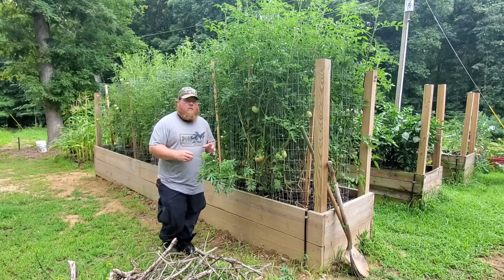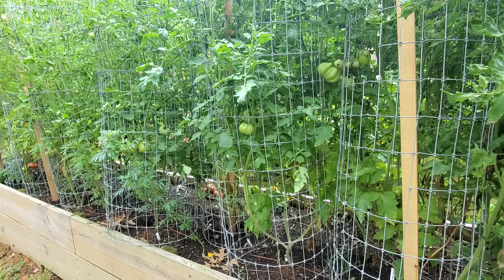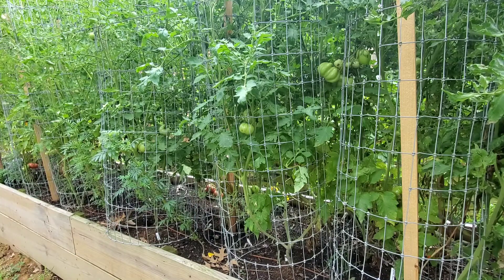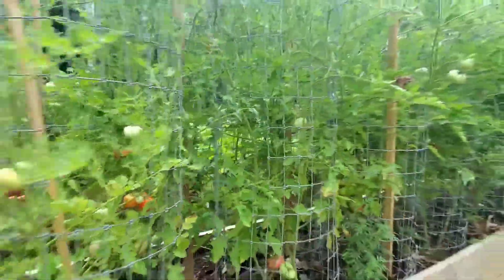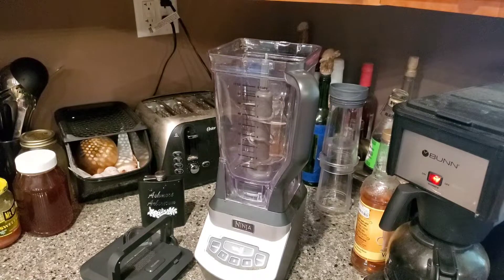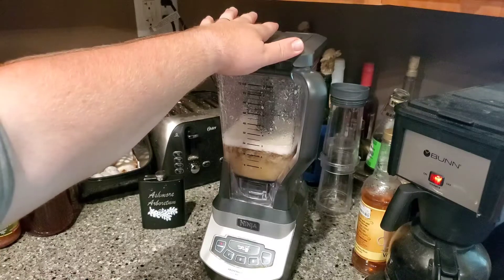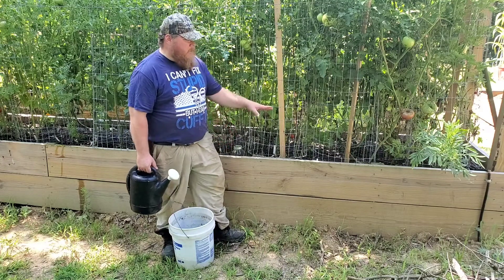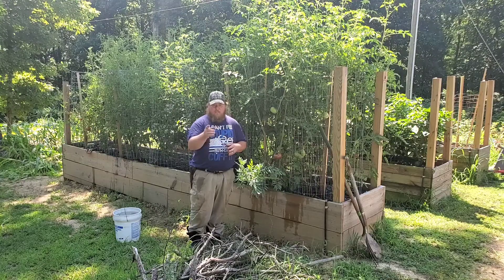Tomato Plant Potassium Deficiency: Identification and resolution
I show how to identify a potassium deficiency in your tomato plants and how to naturally remedy this issue.